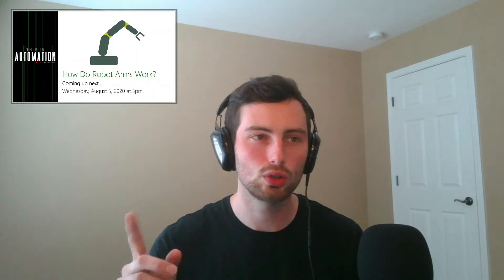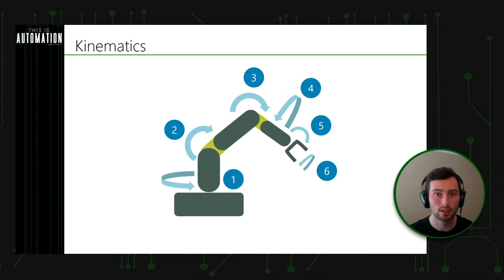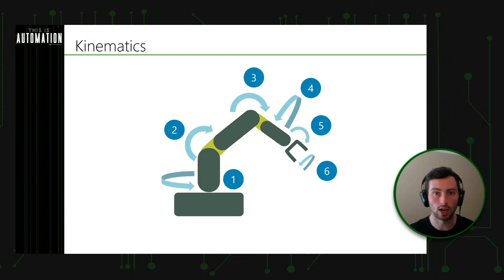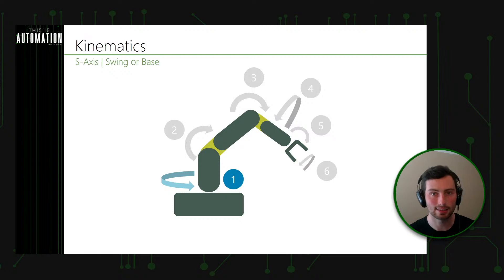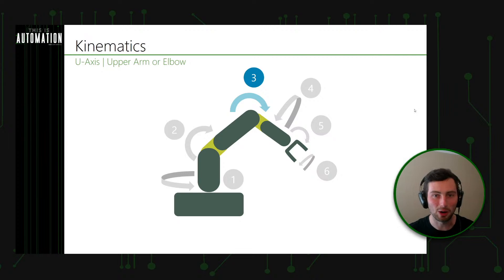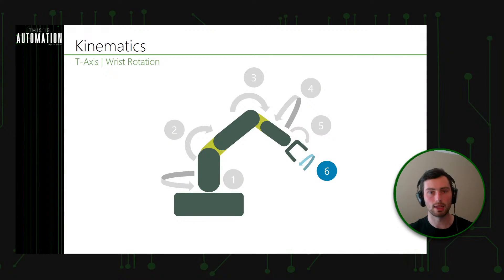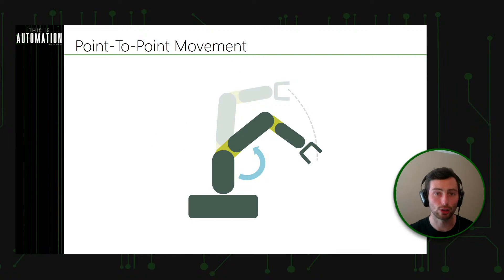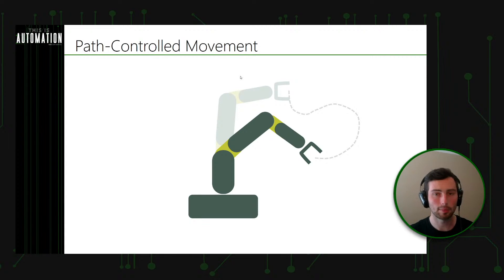How Do Robot Arms Work?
Robot Arms (also called articulated arm robots) are the cornerstone of robotics in manufacturing, machinery, and industrial automation. From their deep roots in the automotive manufacturing industry, they have blossomed into a diverse and adaptable tool for many industries. Healthcare, automotive, assembly, packaging, and more! But - how do they actually work? We will cover everything you need to know about what makes a robotic arm move!